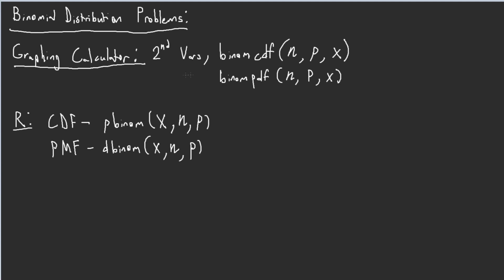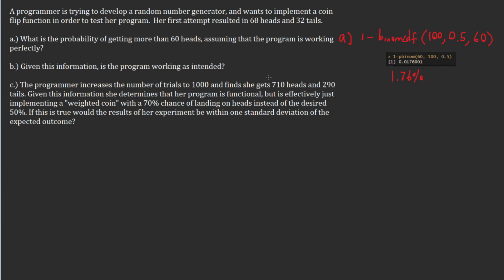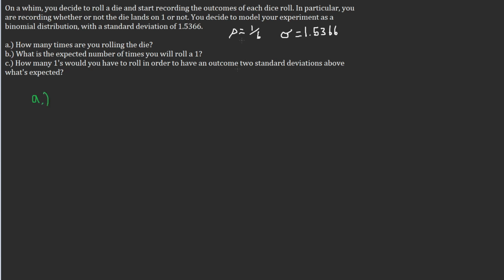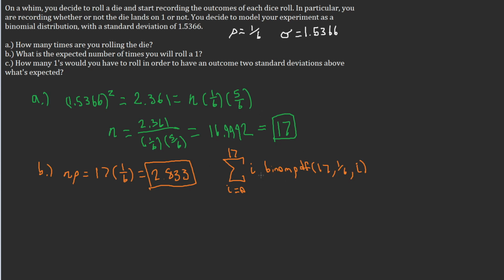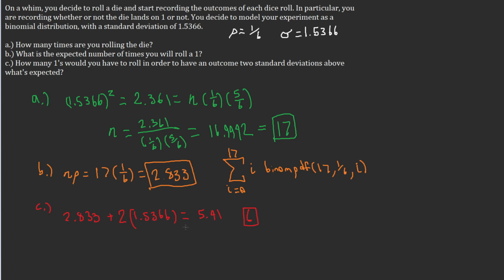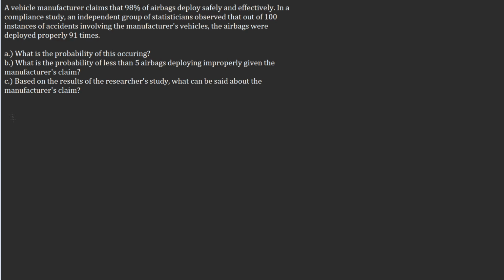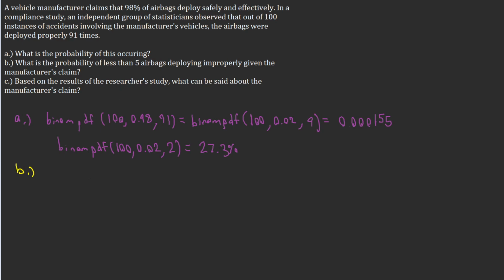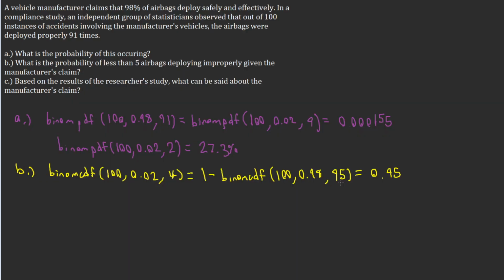How to Solve Binomial Distribution Problems | Statistics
In this video I cover some example problems involving binomial distributions.

You can find my video on the theory behind this distribution and the derivation of some important attributes

00:00 Where to find CDF and PMF functions
02:24 Problem 1
07:20 Problem 2
18:32 Problem 3